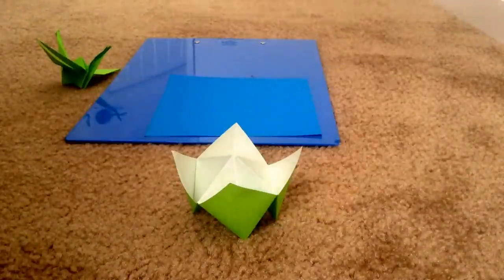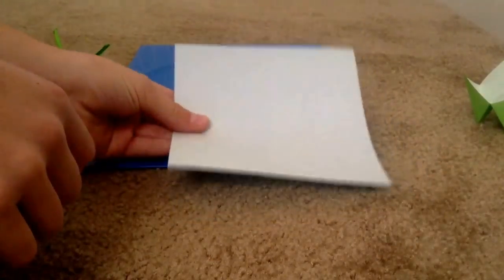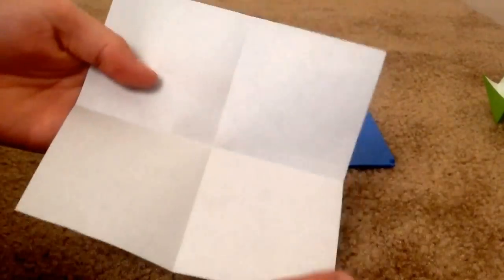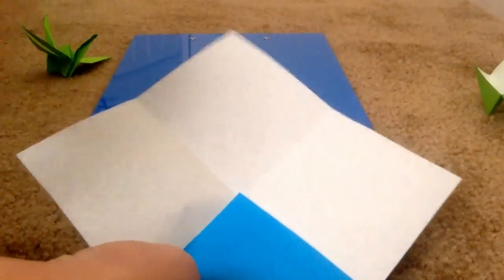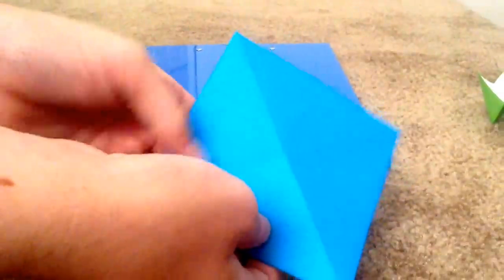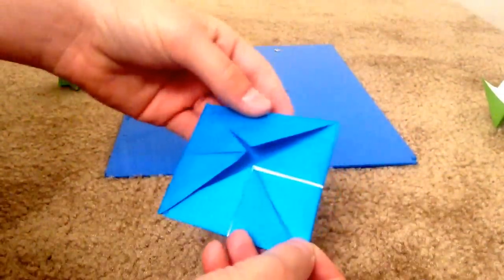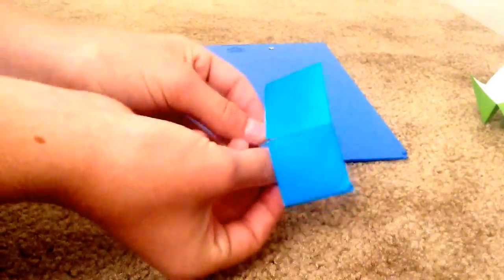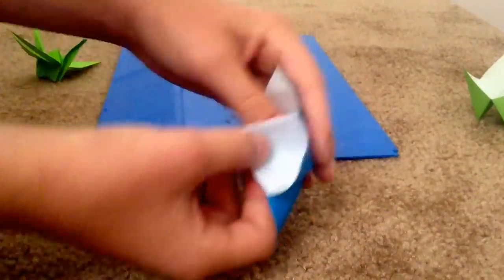How to make a origami salt cellar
This is a video on how to make a salt cellar.